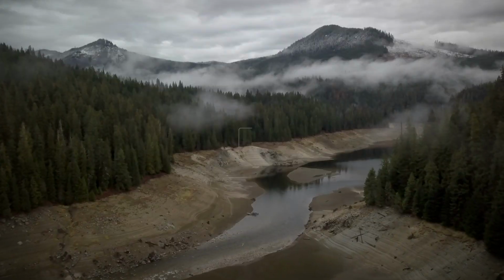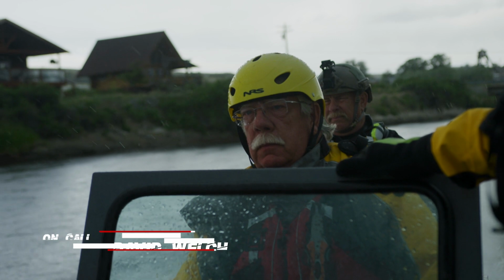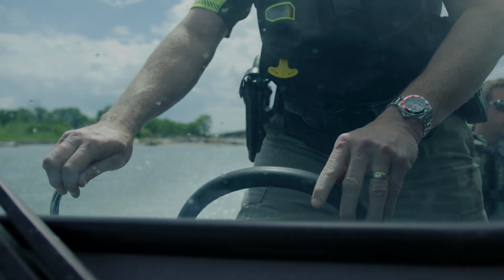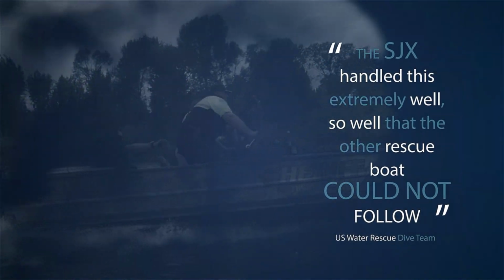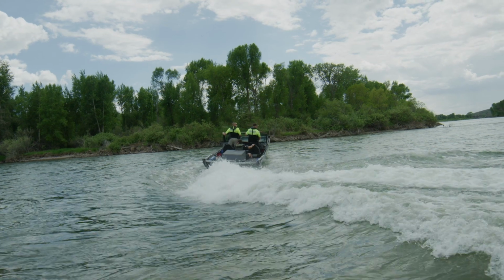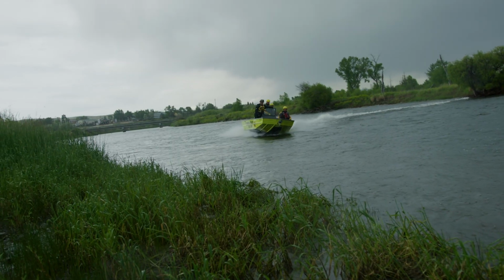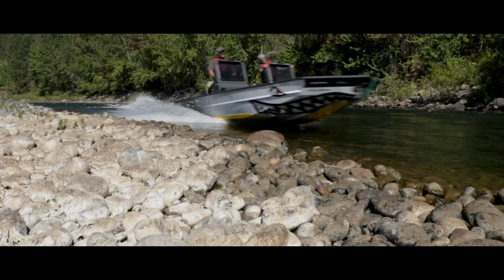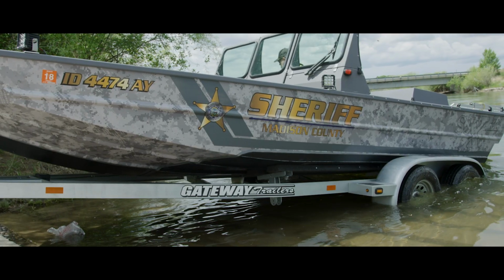SJX JET BOATS PRESENTS: FIRST RESPONDERS VIDEO 2020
This video features first responder and military agency boats built by SJX Jet  Boats.